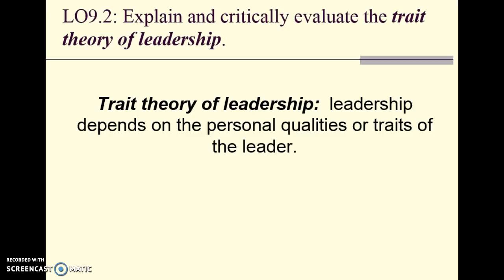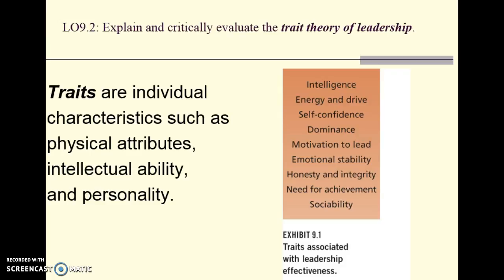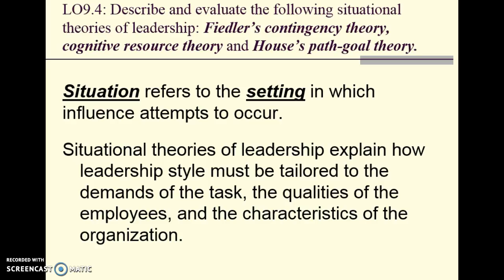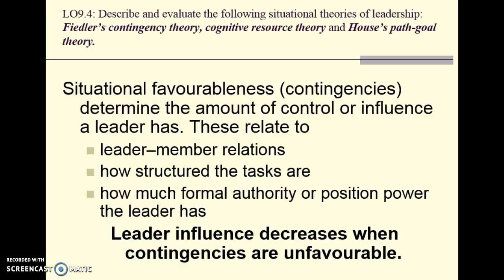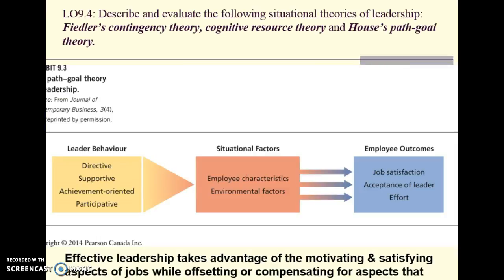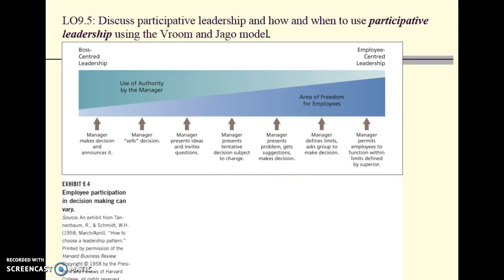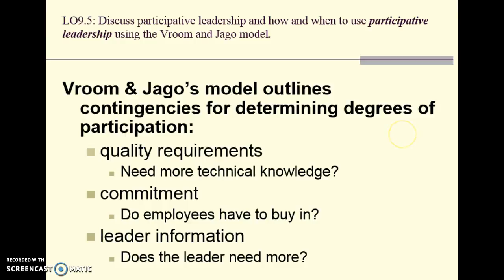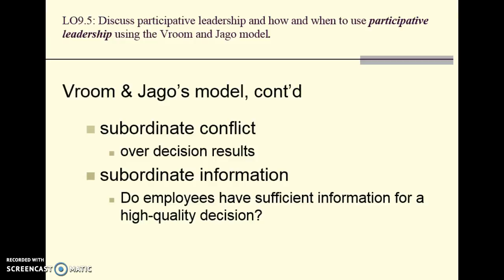Module 9. Leadership Part 1